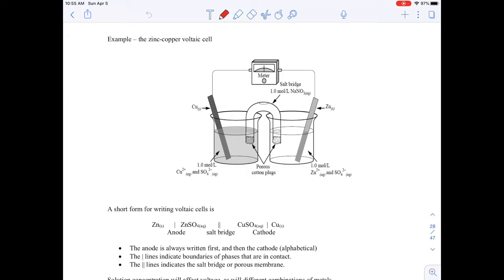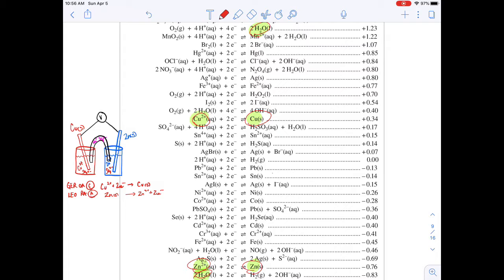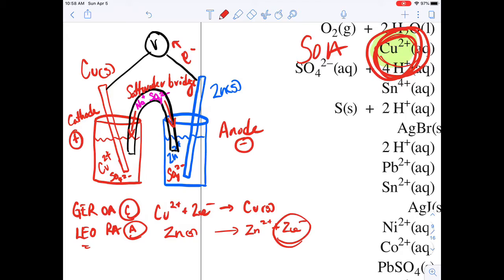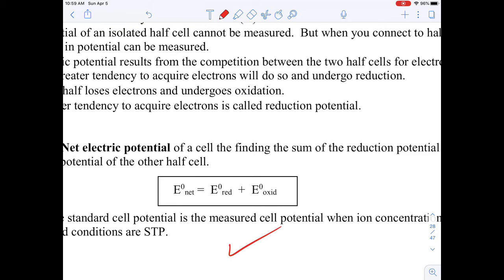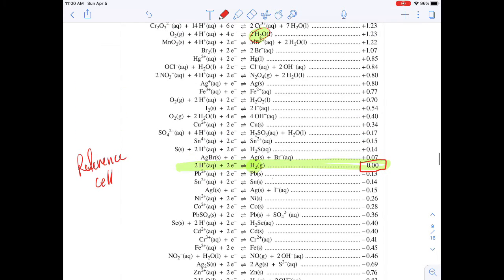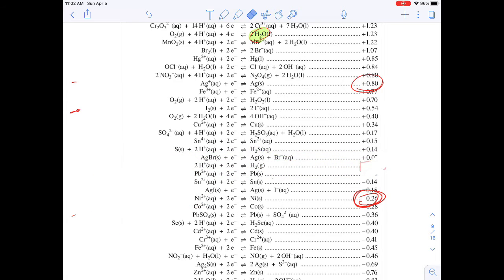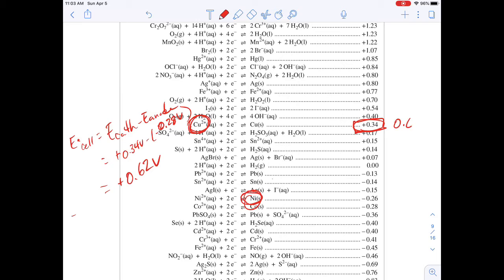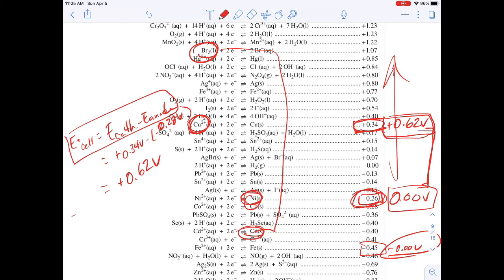Voltaic cells Degenhardt’snotes